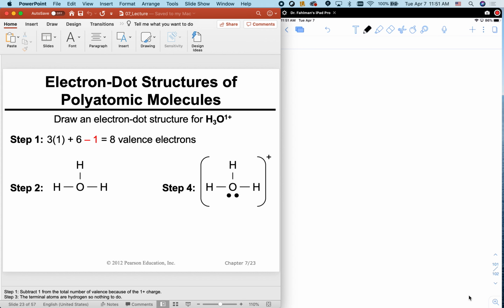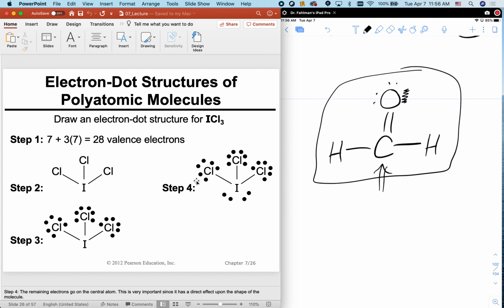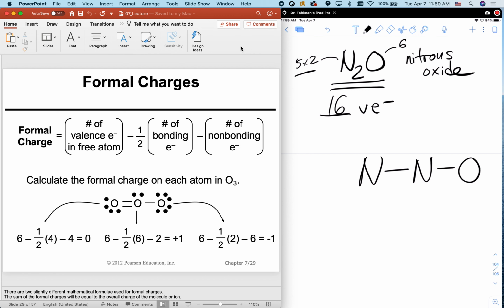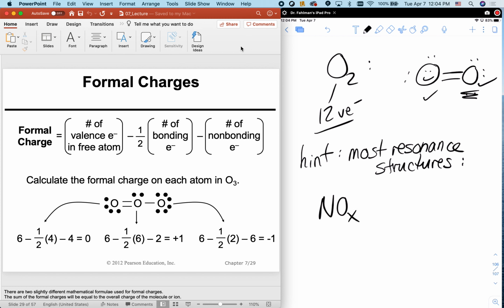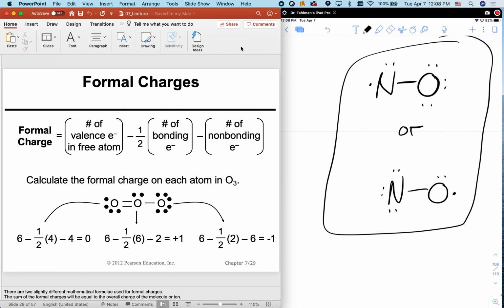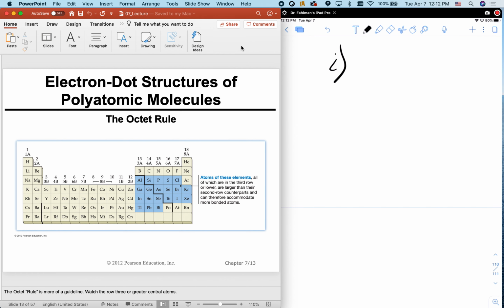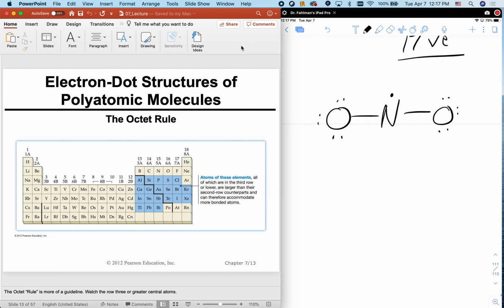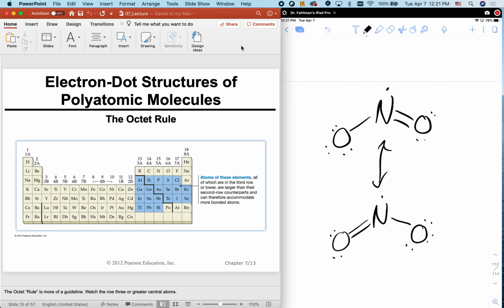CHM131 March 9/10, 2020 (Workshop - More Lewis Structures)